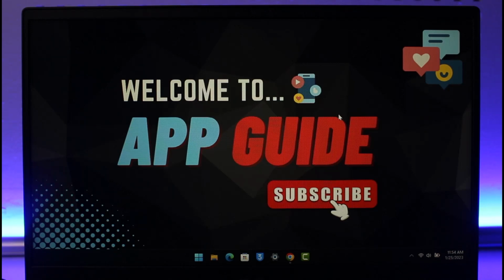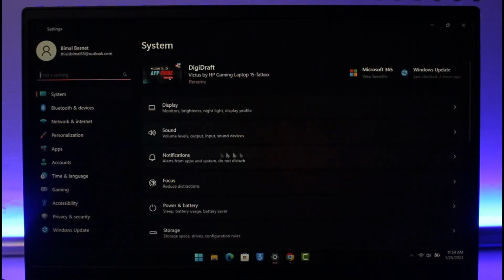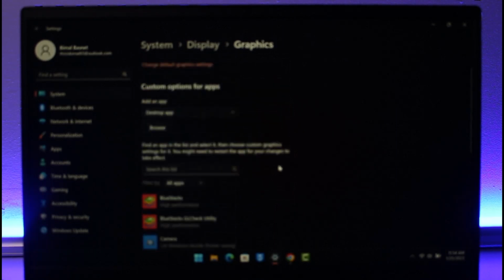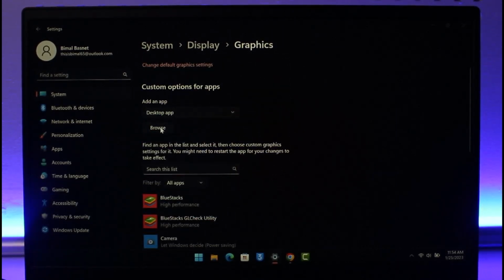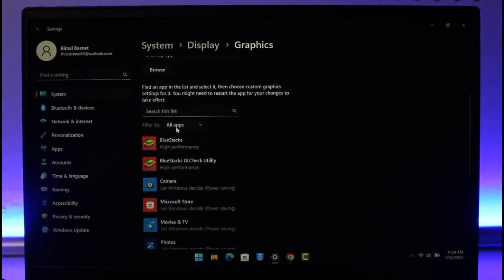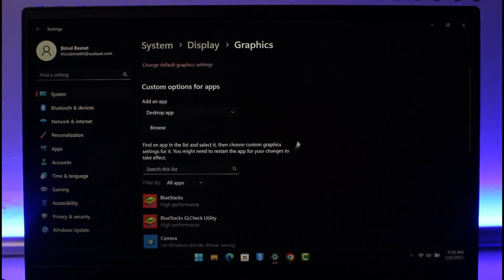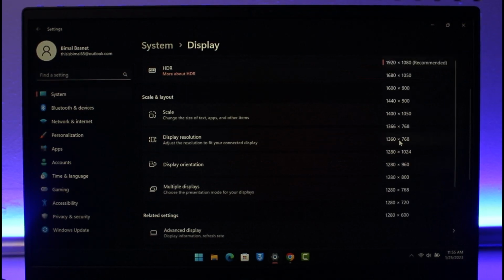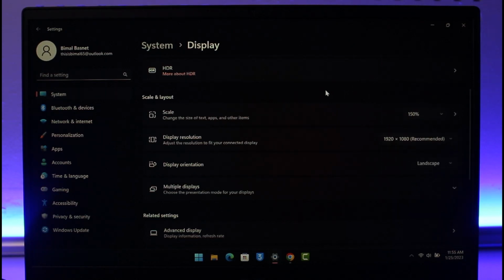How To Fix Valorant Stuck & Freeze on Windows 11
This video guides you through an easy step-by-step process to fix Valorant stuck and freezing on Windows 11. So make sure to watch this video till the end.

~ Chapters:
0:00 Introduction
0:13 Graphics Settings
1:08 Force Close
1:34 Conclusion